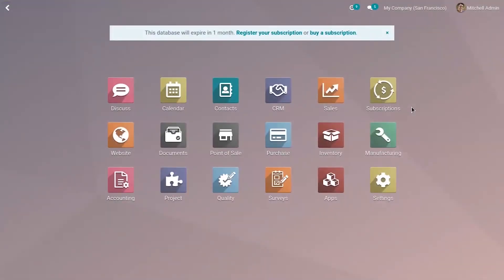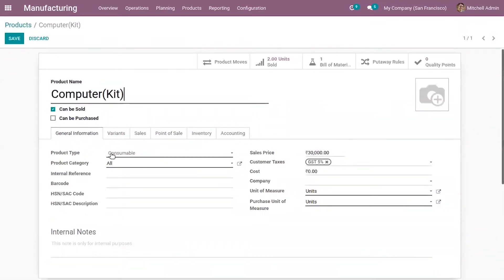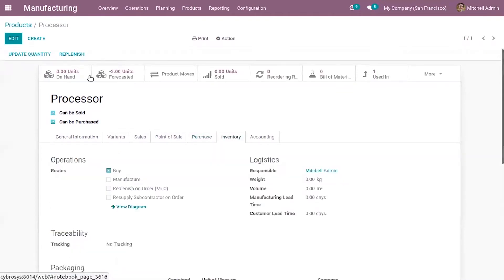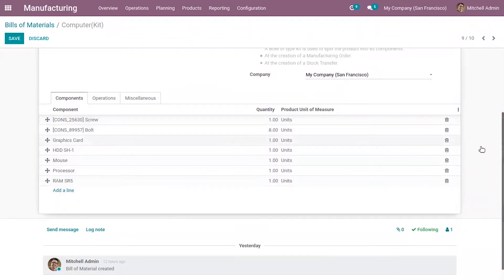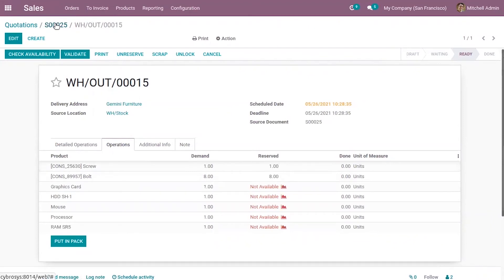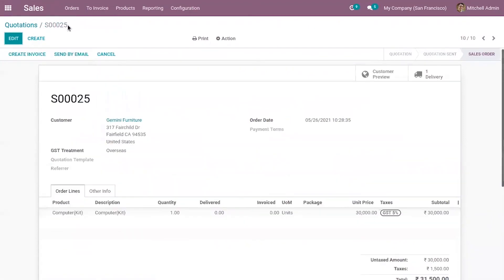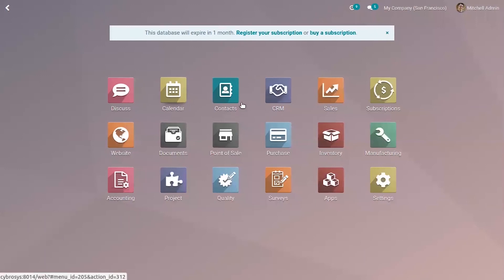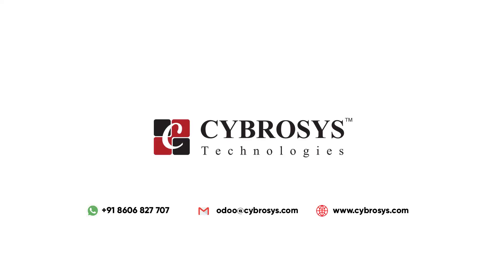Sell Products as Kits in Odoo 14 | Odoo 14 Functional Videos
In the market, there are products that are sold individually and as a group of some individual products. More often, the sale of a group of products as a single product poses a difficulty compared to the sale of an individual product which includes the right selection of the component products, stock management of the component products etc. As an ERP software, Odoo comes up with a feature, ‘Kit’ which enables us to sell a group of products as a single product and also eases out the sale and inventory(stock) management.

There are two basic ways to configure kits, depending on how the stock of the kit product is to be managed. In either case, both the Inventory and Manufacturing apps must be installed.